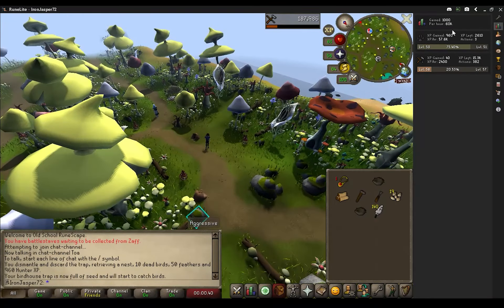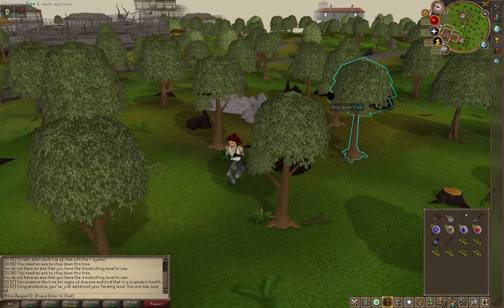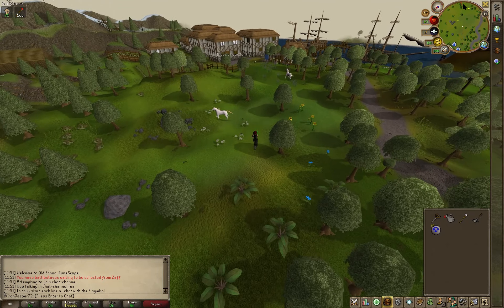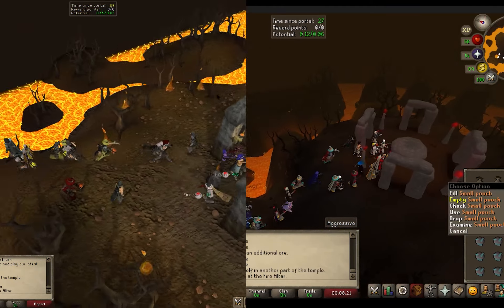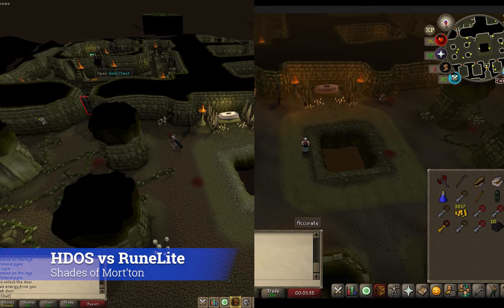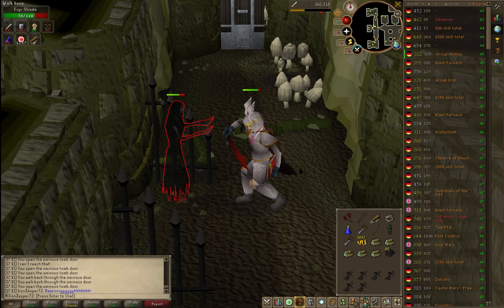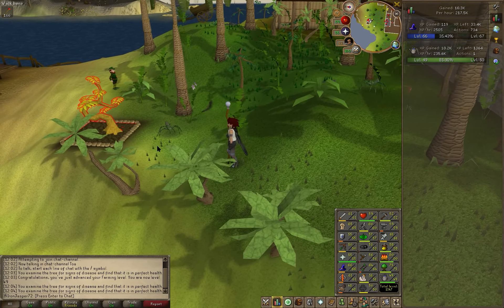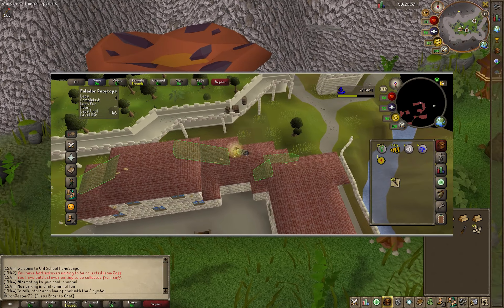HDOS Launcher Makes OSRS Look (mostly) Like RuneScape 3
And it's now Jagex Account/Launcher supported! The 2009 RuneScape HD nostalgia is quite unlike 2007scape (Old School)'s feel or RuneScape 3's.
0:00 - Intro
1:59 - If You Played in 2009...
2:47 - If You're Coming From RS3...